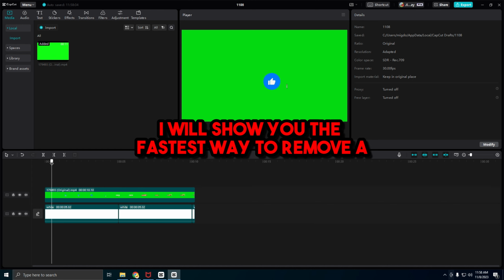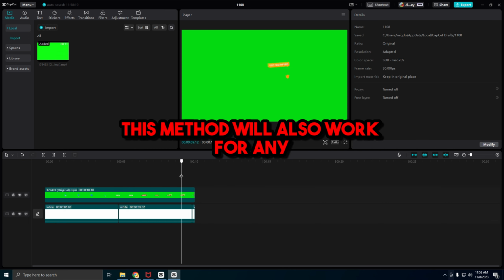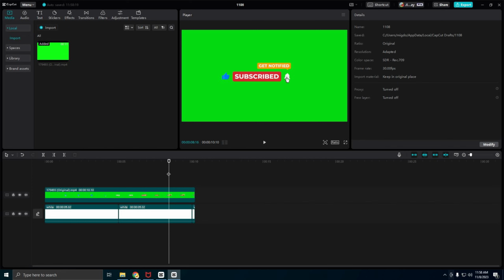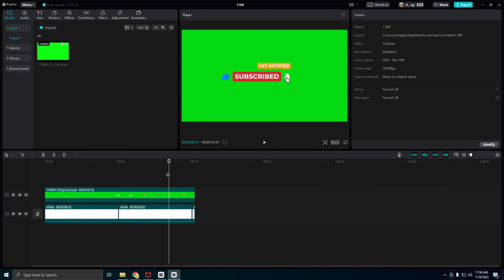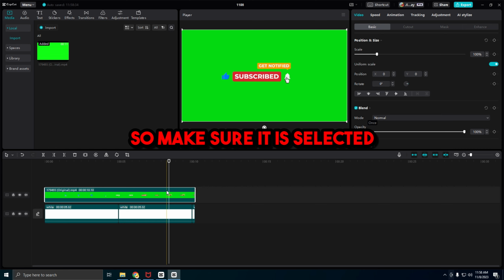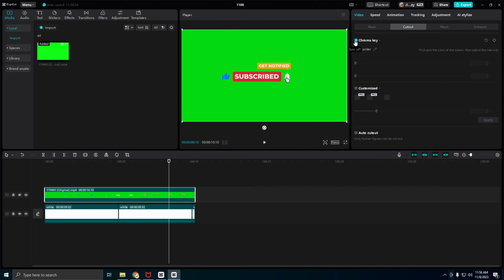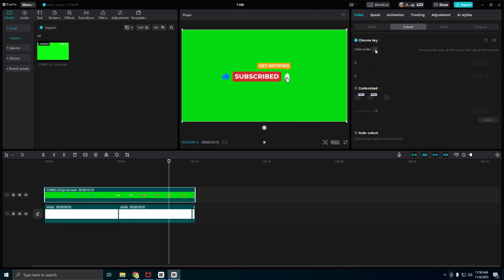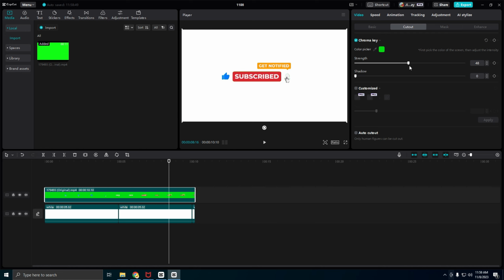How to Remove Green Screen / ANY solid color in capcut PC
This method works for green screens and ANY solid color background around an image or video.